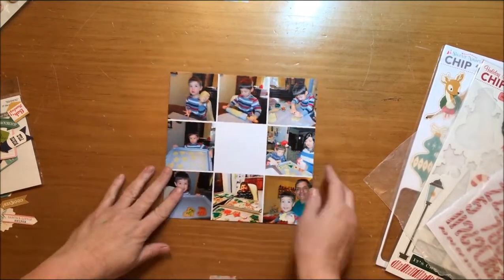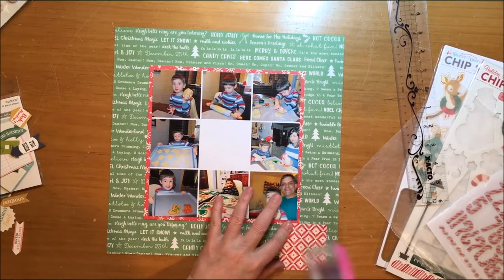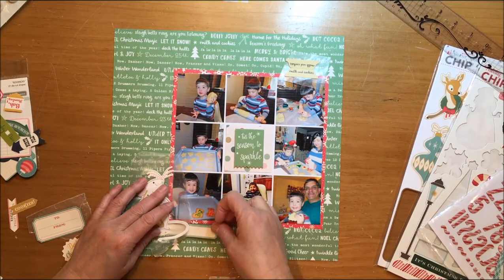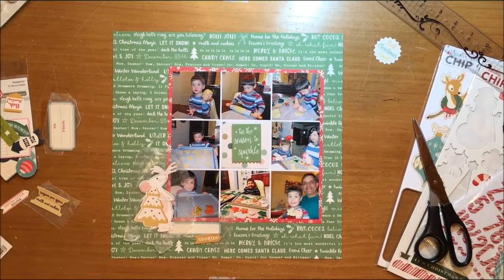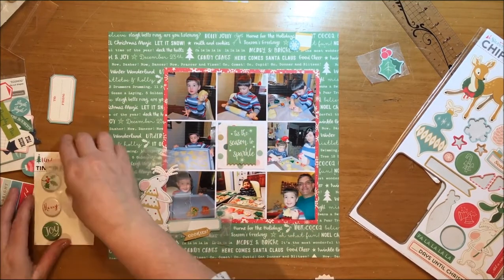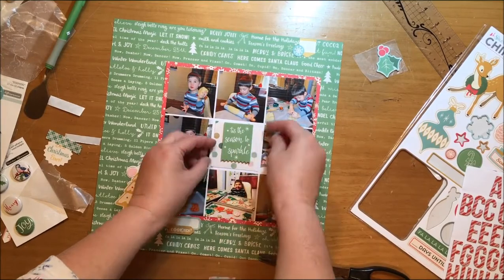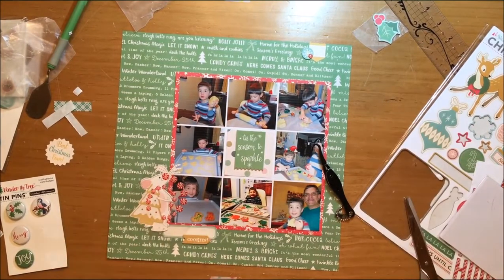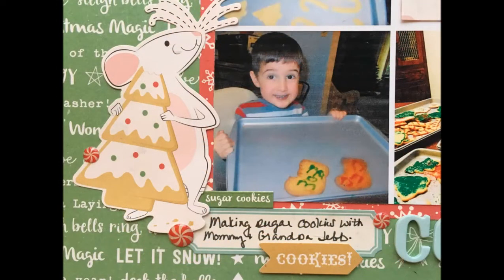Scrapbook Process #13 Cookies